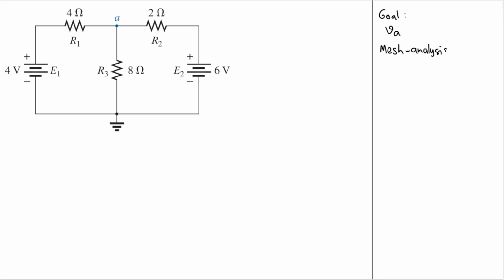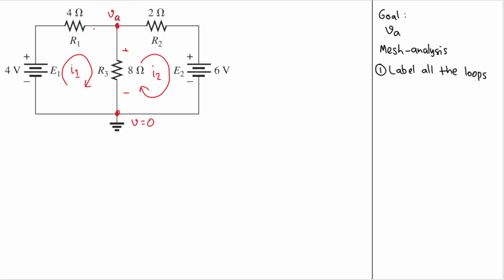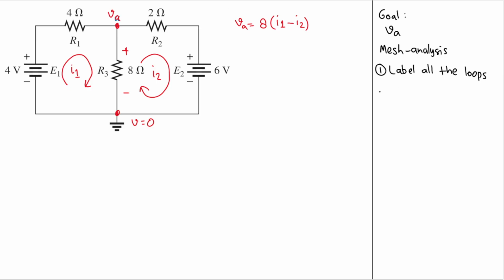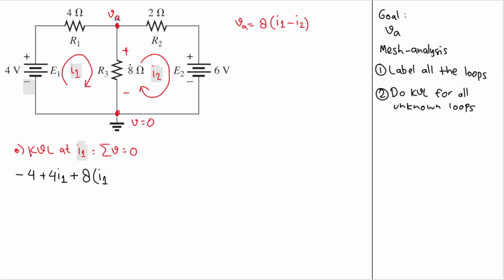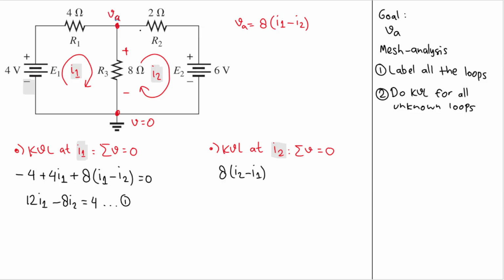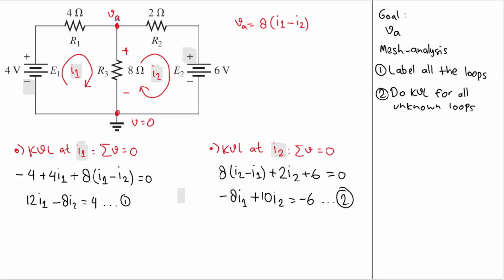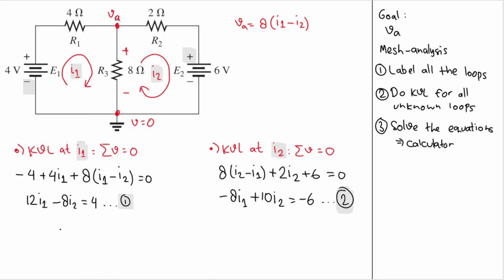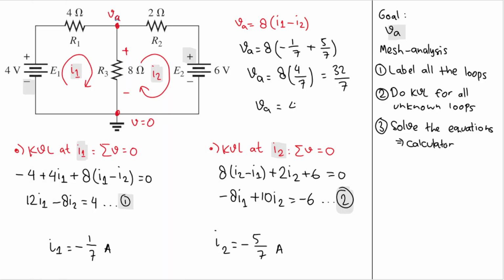MESH-ANALYSIS solved example [BOYLESTAD CHAPTER 8 PROBLEM 20]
Boylestad, Introductory Circuit Analysis, Chapter 8, Problem 15
20. a. Using the general approach to mesh analysis, determine the current through each resistor of Fig. 8.119.
b. Using the results of part (a), find the voltage Va.

In this tutorial, we solve Problem 15 from Chapter 8 of Introductory Circuit Analysis by Robert Boylestad using the general mesh-current method to determine the current through each resistor and calculate the voltage Va.

🔹 Part (a):
We apply the mesh analysis technique, assigning mesh currents to each independent loop in the circuit shown in Figure 8.119. Using Kirchhoff’s Voltage Law (KVL), we write equations for each mesh and solve the system to find the current through each resistor, including both magnitude and direction.

🔹 Part (b):
With the mesh currents known, we compute the voltage Va using Ohm’s Law, based on the relevant current and resistance values.

🧠 Mesh analysis is a powerful method for solving planar circuits efficiently, especially when dealing with multiple loops and shared resistors.

✅ Key Concepts Covered:

Mesh-current assignments

Ohm’s Law application to find voltages

This video is part of our growing library of solved circuit analysis problems, ideal for engineering students preparing for exams or tackling homework.